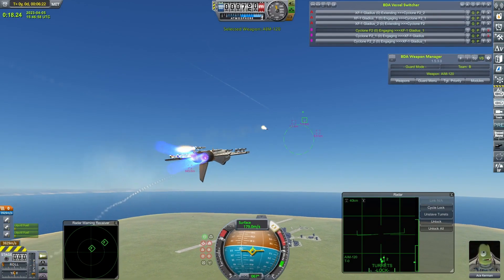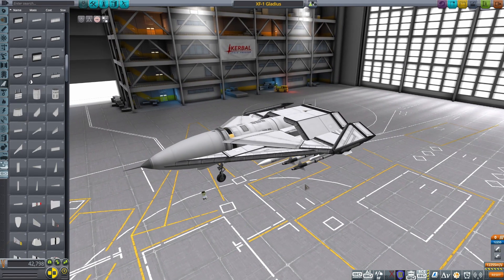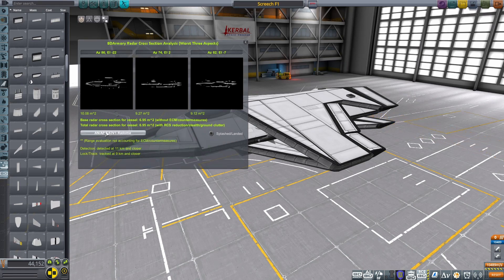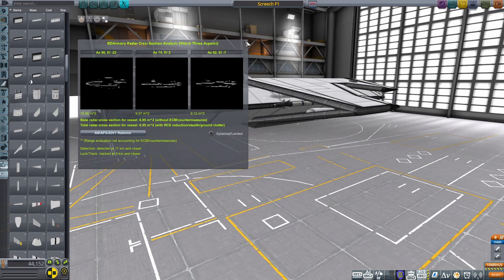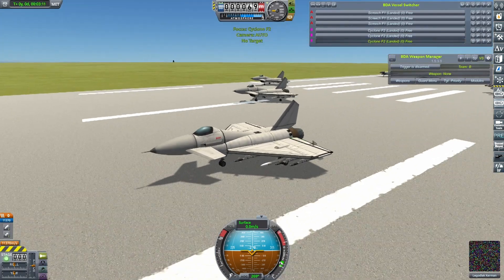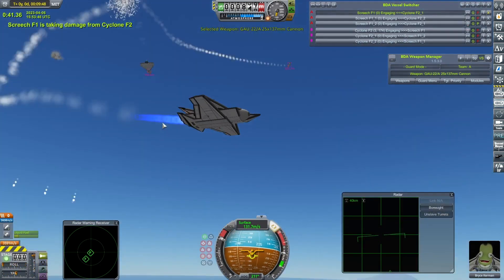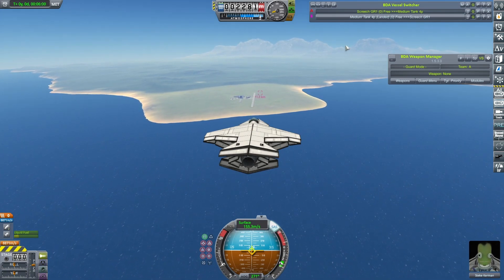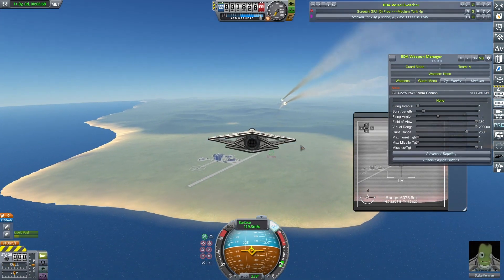Stealth - Kerbal Space Program & BD Armory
Ever wanted to build your own F-22, F-35, or maybe even an F-117?  We take a look at how stealth mechanics in BD Armory have changed, with a little help from something I built in a recent livestream!